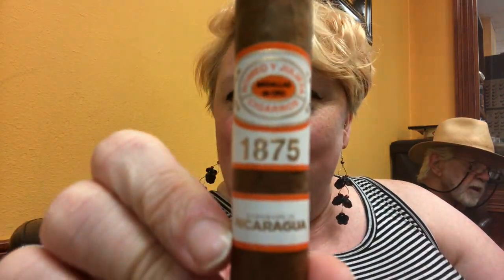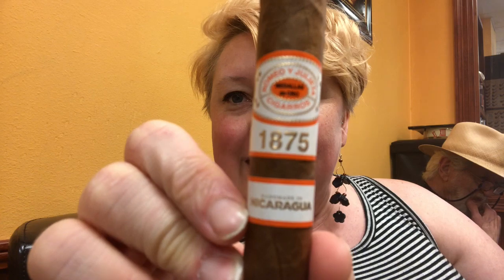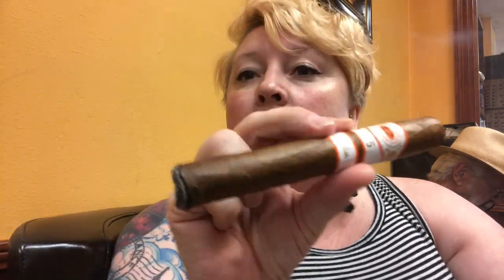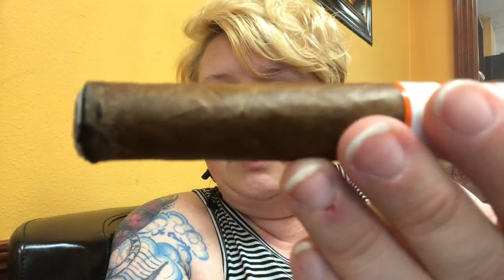Romeo Y Julieta 1875 Nicaraguan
Trying a classic!
An all Nicaraguan filler, binder, wrapper.